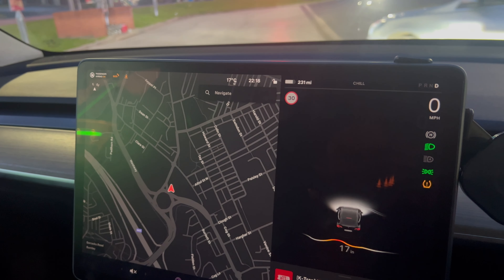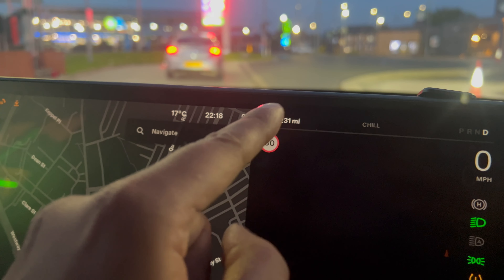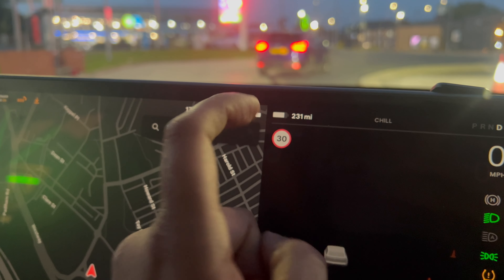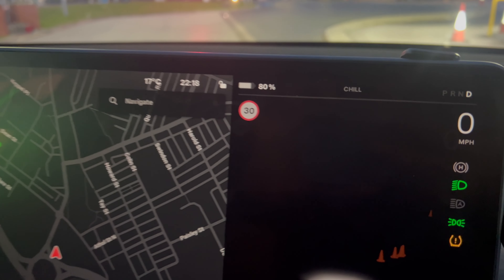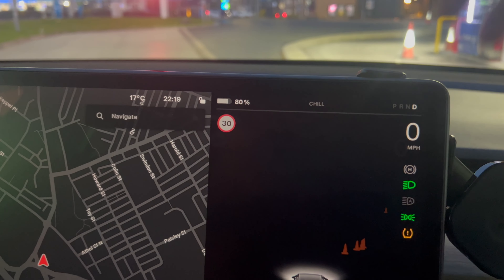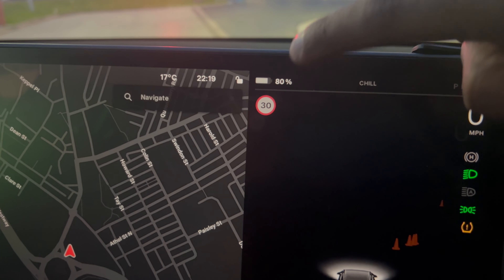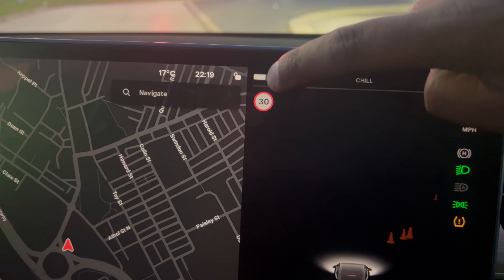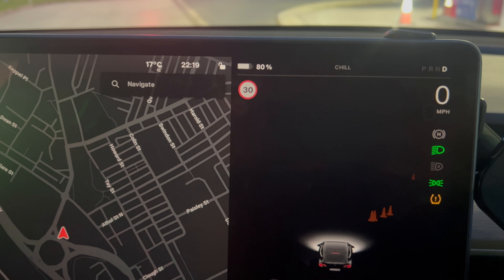[EASY TUTORIAL] HOW TO SWITCH BATTERY DISPLAY FROM MILES TO PERCENTAGE IN TESLA